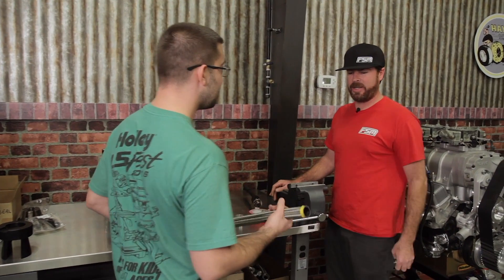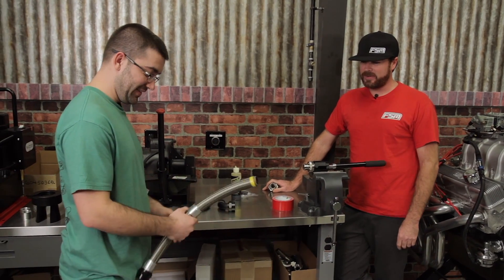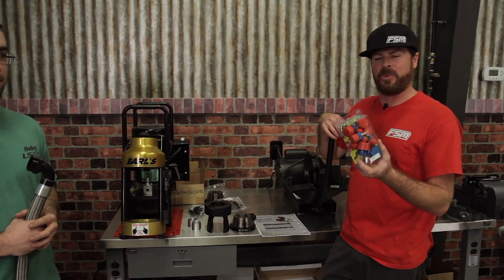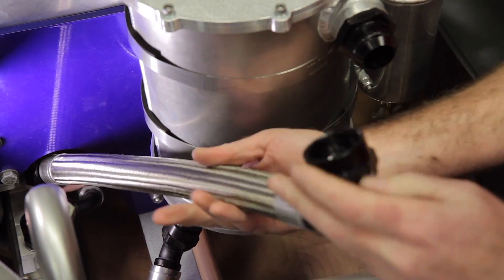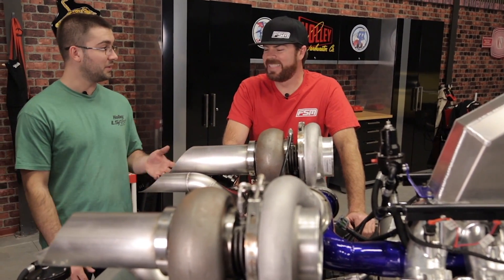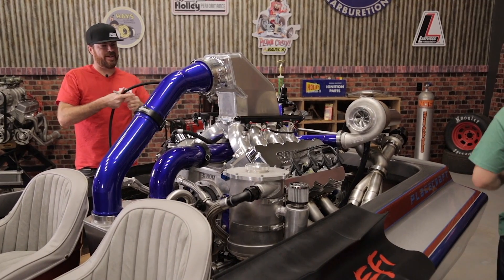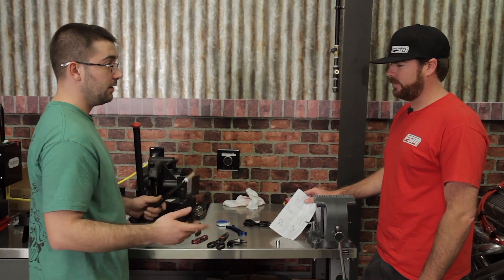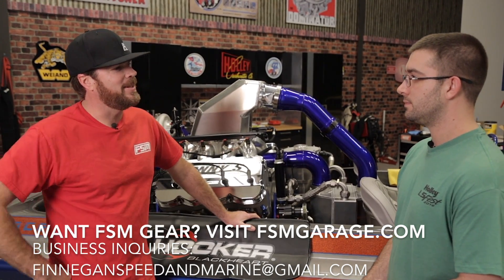Finnegan's Garage Ep 28: Game Over Gets Hosed-Jet Boat Plumbing by Earl's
Don't get used to the crazy good lighting, sound, and advice found in this video; rarely will I have the opportunity to venture outside of my garage and rely on qualified videographers, editors and a studio to create an episode of this show, which I'm fine with. However, the good folks at Holley and Earl's were kind enough to plumb my jet boat and take it to the SEMA Show last October so when they asked if they could make a video about the work they did of course I said, "Hell yeah!" It's a long flick but if you've ever wondered about the different kinds of high-performance plumbing, fittings, hoses etc or you just wanted to see a few new angles of my new drag boat then you are in luck.
Also, check out Holley's channel because it has a ton of informative vids about exhaust systems, LS swap components, superchargers, carburetors, ignition systems--everything a good hot rodder needs to build a badass ride.

Oh yeah, i restocked the store so you can find hats, stickers and shirts again if you're into that sort of thing. thanks for the support and I'll be back again real soon with more mediocre content. :)